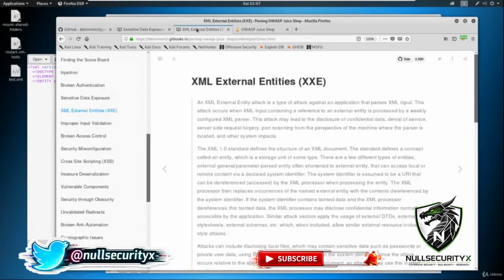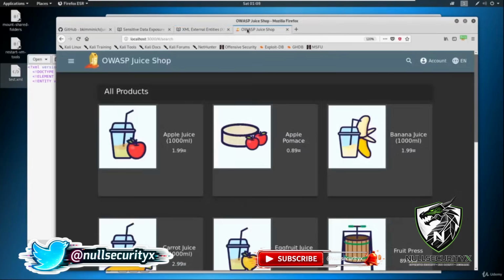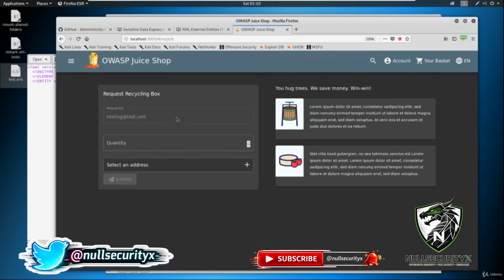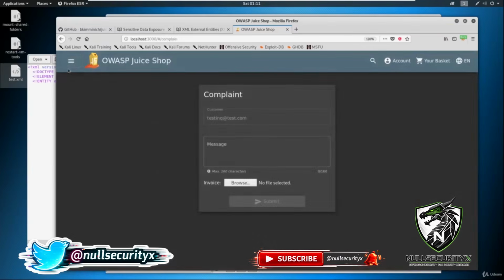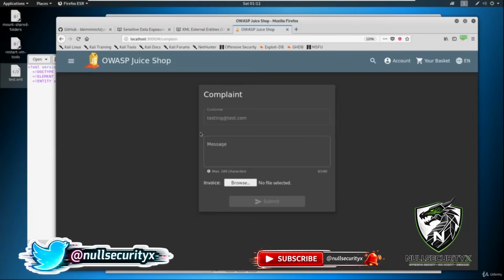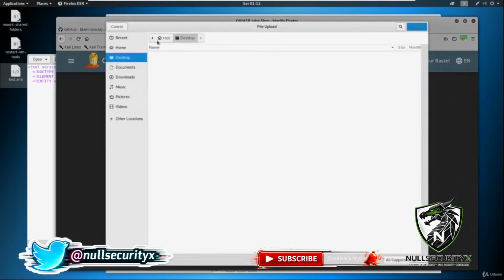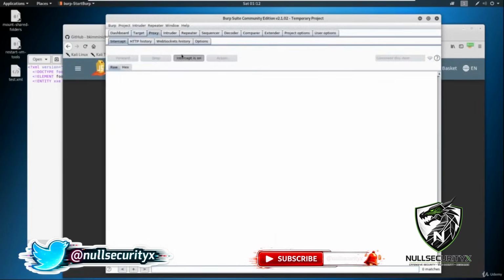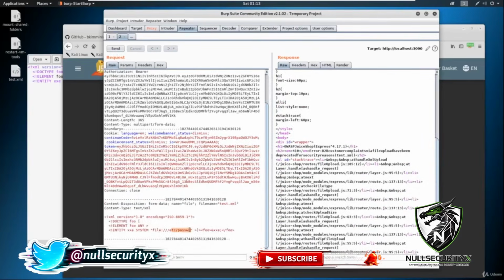Understanding XXE Attacks: Theory & File Upload Exploitation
🔐 In this video, we dive into XML External Entity (XXE) attacks and how they can be leveraged through file upload vulnerabilities in web applications.

You’ll learn:

What XXE is and how it works behind the scenes
How attackers abuse XML parsers and external entities
Why file upload features can become a serious security risk
A step-by-step walkthrough of a theoretical XXE exploit using a real-world lab scenario
How sensitive files (like /etc/passwd) could be exposed if a system is vulnerable
Practical mitigation techniques, including disabling DTDs and external entities
We’ll also explore how improper file validation can lead to bypassing upload restrictions, making this vulnerability even more impactful.

If you're into web application security, penetration testing, or bug bounty hunting, this is a must-watch.

xxe attack
xml external entity
xxe vulnerability
xxe exploit
xxe tutorial
xxe explained
xml parser vulnerability
file upload vulnerability
file upload exploit
web security
web application security
penetration testing
pentest tutorial
ethical hacking
bug bounty
juice shop xxe
owasp top 10
injection attacks
xml injection
dtd attack
security testing
cyber security tutorial
web hacking
burp suite xxe
burp suite tutorial
xxe file upload
xxe demo